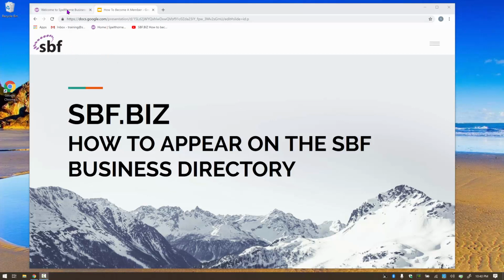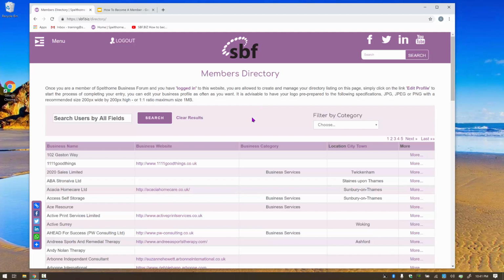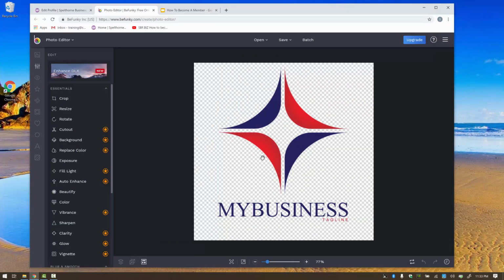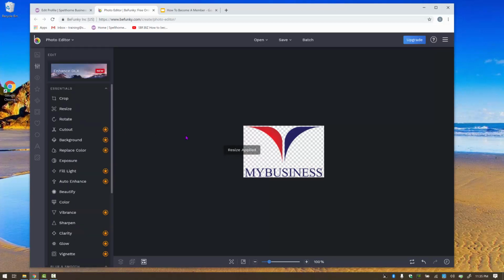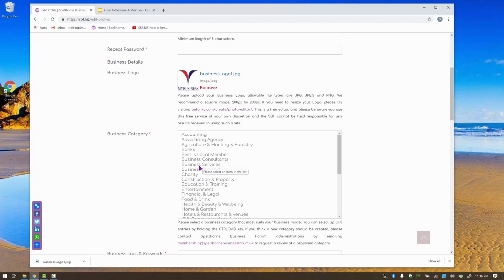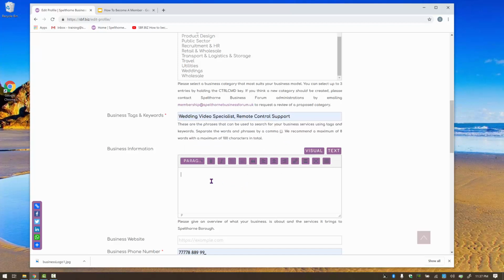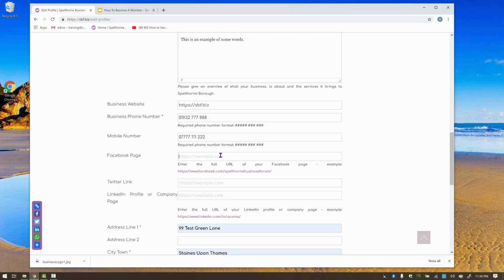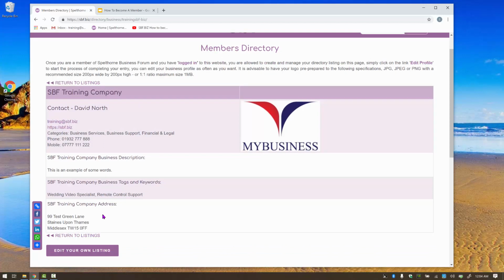SBF.BIZ How to use SBF Business Directory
How to video, on how best to use the SBF Business Directory and Edit Profile feature with a details section on how to prepare your logo\image for the Business Directory.